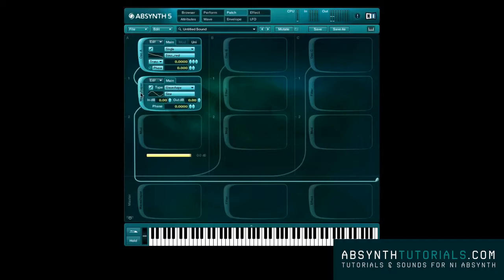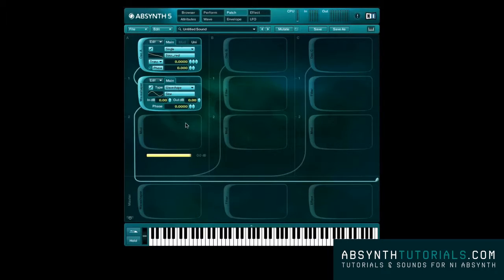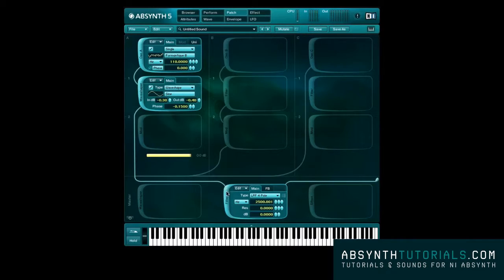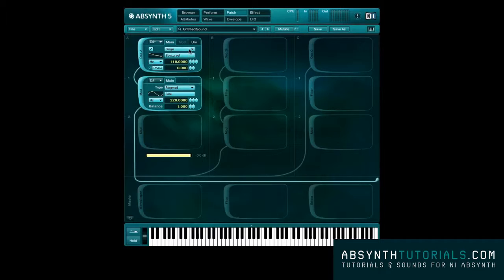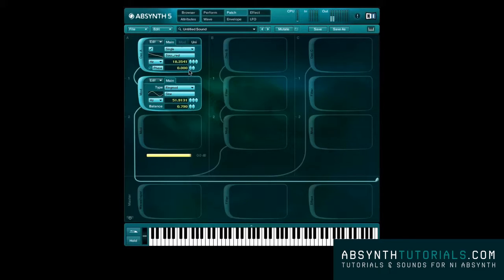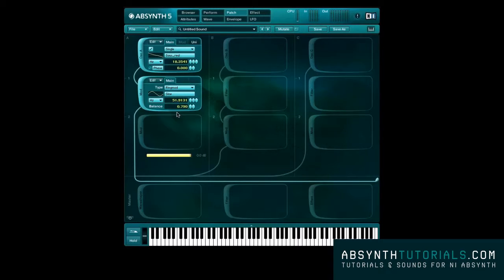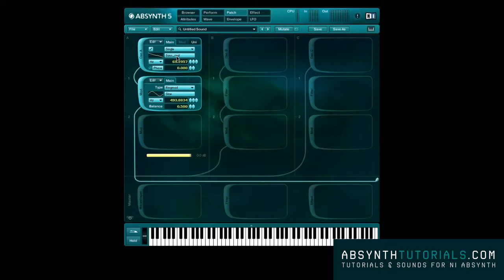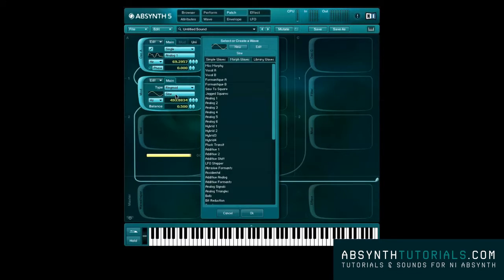4 Patching Wavetables and Modulators